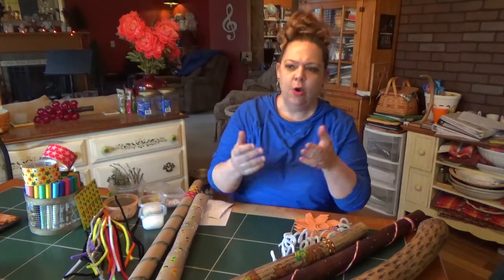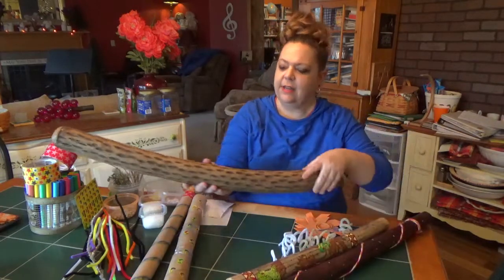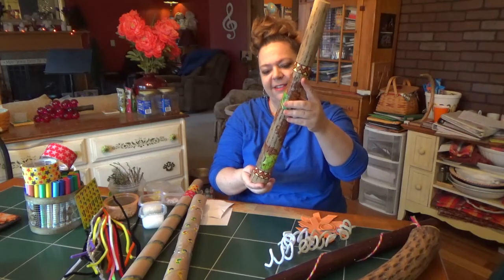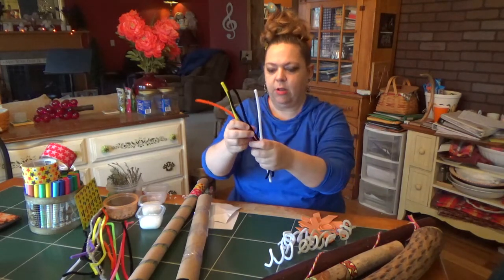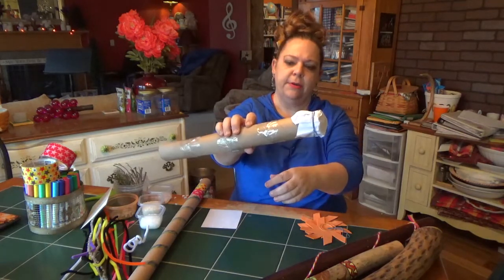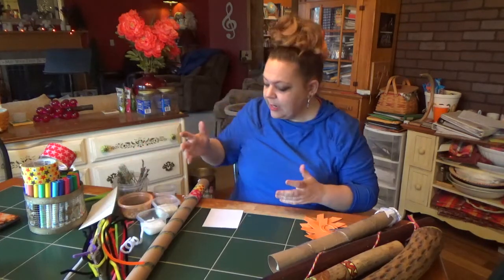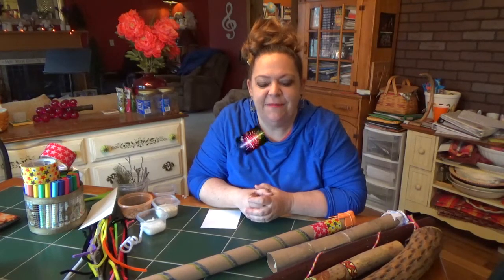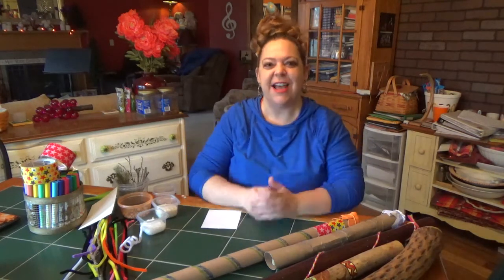How To Make Rainsticks At Home | Musical Instruments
Making musical instruments at home is a fun activity for kids to do!  Miss Jody will be making rainsticks at home in this video! There are four types of musical instrument families -- woodwind family, brass family, string family, and percussion family.  Can you guess which musical instrument family rainsticks belong to?  Miss Jody will teach you about the history of rainsticks, where they have been used throughout the world and how they have been used.  You'll discover the different materials rainsticks are made out of and you'll get to see some of Miss Jody's very own rainstick instruments. So cool!

How To Make Rainsticks At Home:

Supplies needed:
-- 1 Hollow tube - you can use a paper towel or wrapping paper roll
-- 6 to 10 pipe cleaners
-- 1/3 cup of rice  (dry, not cooked)

Step 1: Find a hollow tube to use and decorate it! You can color it with markers, decorate it with stickers, and more! Be creative. Tip: if you want to make a long rainstick, you can tape multiple paper towel rolls together.

Step 2:  Make spirals out of the pipe cleaners. To make a spiral, you can wrap the pipe cleaners around your finger and then pull it off. Now you have a spiral.

Step 3: Put the spirals into your hollow tube. You can use both ends of the hollow tube to fill it up and spread them out. If you can't reach the middle, you can take a wooden spoon to push some towards the middle.  Tip:  Make sure you don't fill it up too tight and that there's room for things to travel down and through the tube.

Step 4:  Make a stopper on one end. To do this, get a piece of paper and wrap it around one of the ends making sure it covers about 1 to 2 inches of the end of the tube. Make sure it covers the full opening. Take one of your rubberbands and wrap it around the paper at the base to secure the paper onto the tube. This will prevent anything from falling out while using the musical instrument.

Step 5: Flip your tube over to the open side to fill it with the striking material for the instrument.  The striking material is used to strike the side of the container which will make the noise of the musical instrument.  Some examples of materials you can use are a straw that is cut up into very small pieces, dry rice, small plastic beads,.  You could also go outside and find materials like sticks which can be broken up into small pieces, pine needles, and very small rocks. Once you find your striking material, fill your tube with it at the open end.
Tip: Make sure your material is small so it can move past the pipe cleaners, otherwise it could get stuck.

Step 6:  Close up the open end of the hollow tube. You can use a piece of paper to wrap the end. Place a rubber band around the paper on the tube to secure it in place.

Now, your rain stick is ready to use!  You can make multiple rainsticks and play a game with your family like "Guess What's Making The Noise In The Rainstick."